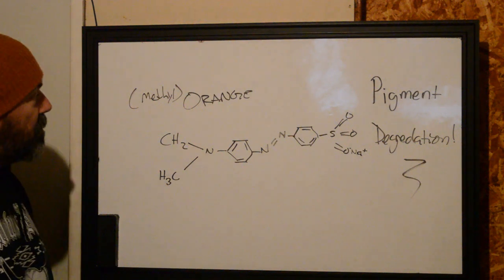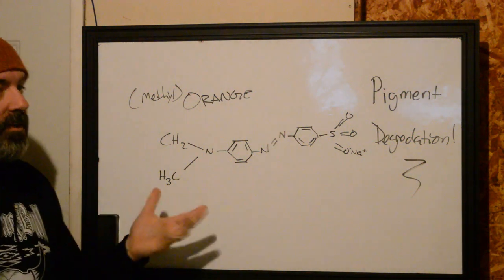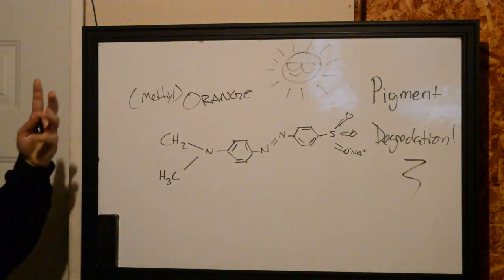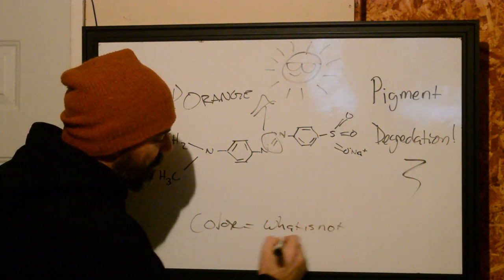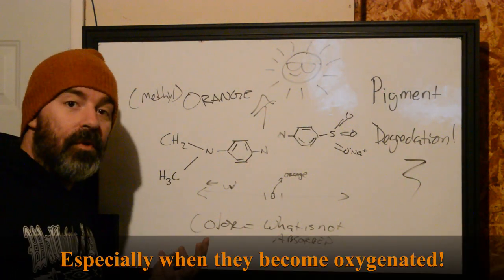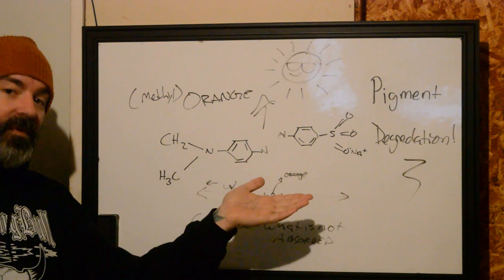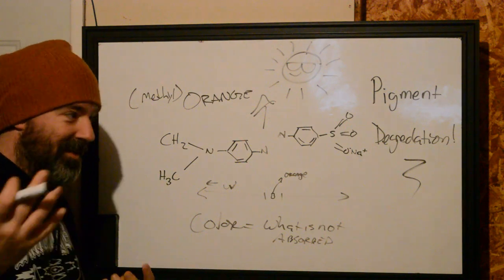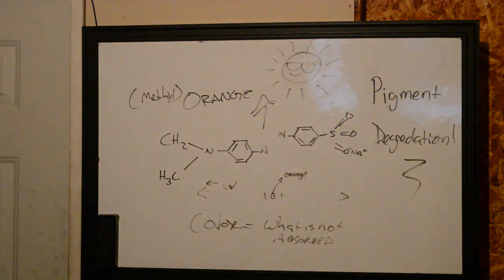Photodegradation of Tattoo Pigment - Methyl Orange Example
Learn how pigments degrade in light! The example pigment was shown because it was the easiest to draw but this breakdown happens with tons of other like substances.

Red 112, Orange 13, and other AZO dyes all act like this and can result in nasty stuff getting into our drinking water, and into our bodies.

Be sure to start storing your tattoo pigments in a dark cabinet after watching this!